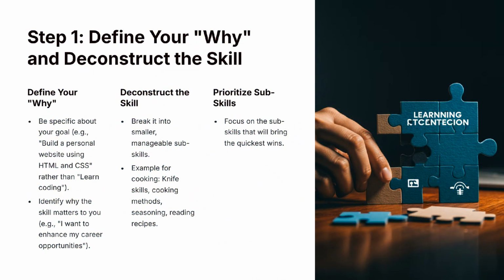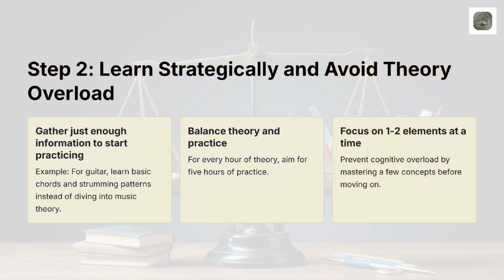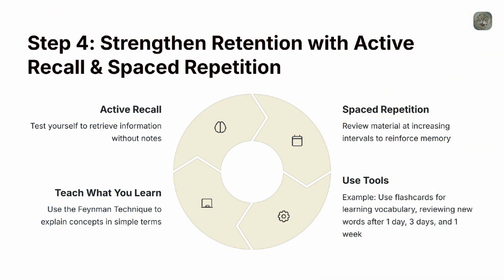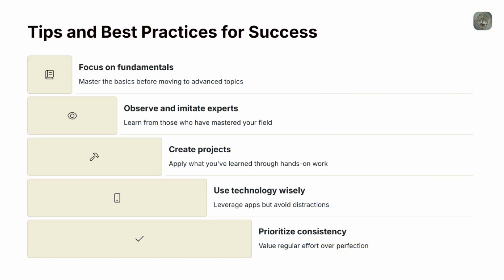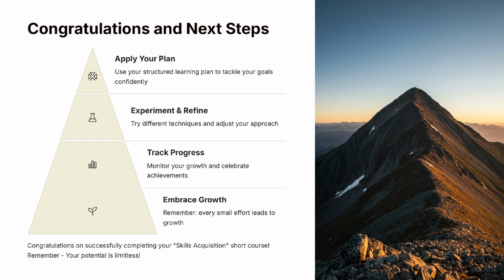Rapid Skill Acquisition: Step-by-Step Guide to Implementation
Unlock your potential with LearnYa Skills Academy’s Essential Skills for Rapid Skill Acquisition! Whether you’re a professional adapting to industry trends, a student racing through coursework, or a lifelong learner eager to master new talents, this evidence-based learning strategies course shows you how to learn faster and more effectively.

Dive into four power-packed lessons:

Define & Deconstruct Your Goals: Break complex skills into bite-sized sub-skills.
Deliberate Practice & Targeted Feedback: Use focused practice sessions and real-time feedback loops.
Active Recall & Spaced Repetition: Reinforce memory with proven retention techniques.
The Feynman Technique & Growth Mindset: Simplify complex ideas and stay motivated through setbacks.
By the end, you’ll have a structured, step-by-step learning plan—complete with goal-setting frameworks, strategic information intake methods, and motivational tools—to overcome learning challenges and achieve rapid skill acquisition in any domain.

Ready to accelerate your personal and professional growth? and transform how you learn!